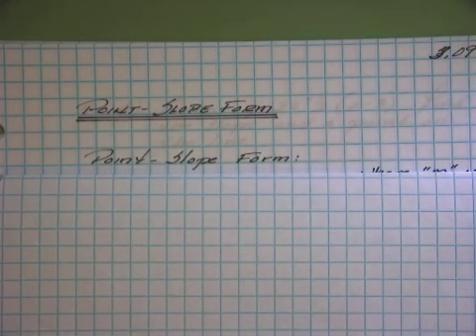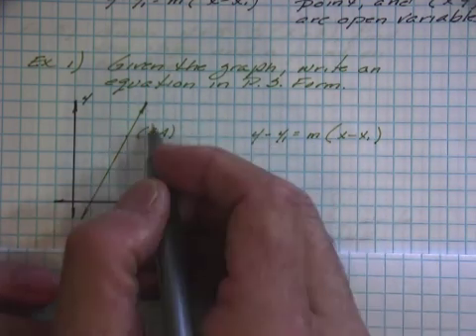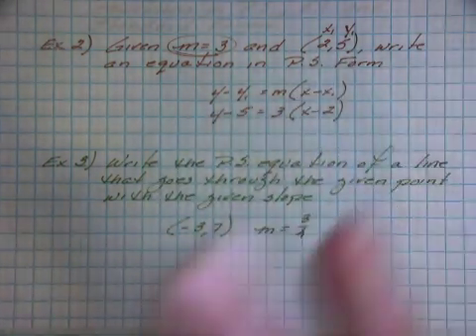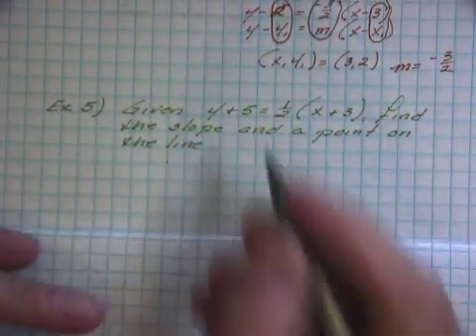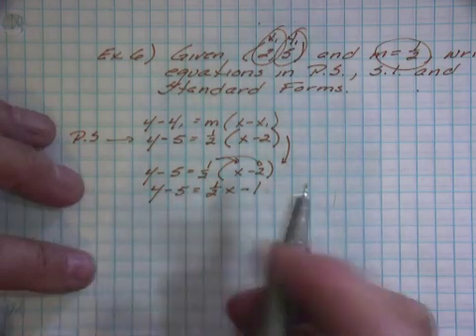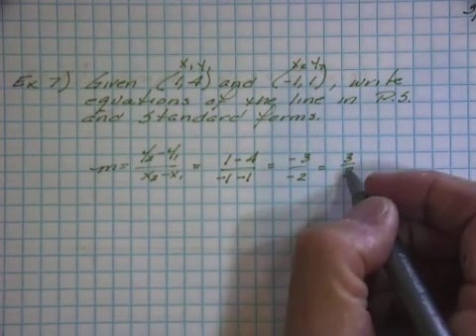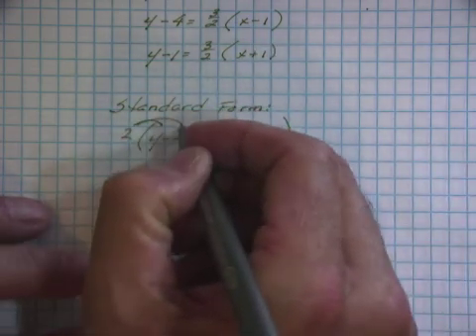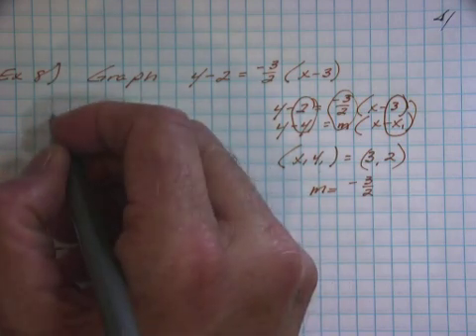AIM 3 09 Point Slope Form